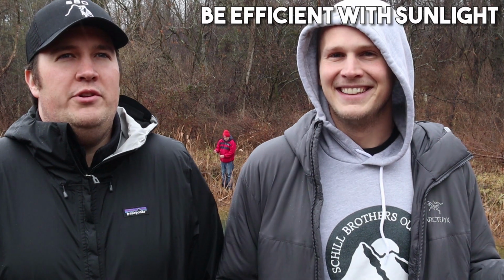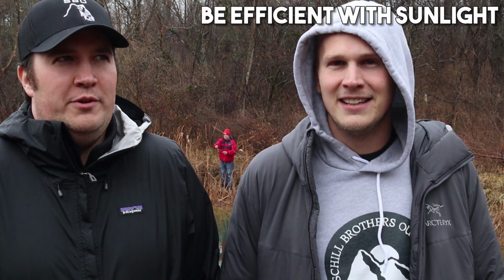Our TIPS & TRICKS For Winter Backpacking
Winter backpacking has always been a challenge for us. In addition to completely unpredictable winter weather here in the midwest, winter backpacking brings unique challenges from the outdoors. This video details all of the tips and tricks we have learned over the years. Winter backpacking does not have to be awful! Learn from our mistakes and go enjoy yourself in the most unique time of the year to backpack.

Rain Jacket
Rain Gloves
Hiking Shorts
Canister Stove
Ti Mug
Ti Spork

Some Camera Gear We Have Used/Like:
Big DSLR
Small DSLR
Little Tripod
Big Tripod
Studio Mic
Shotgun Mic
Camera Backpack